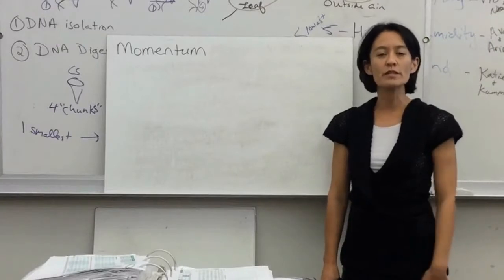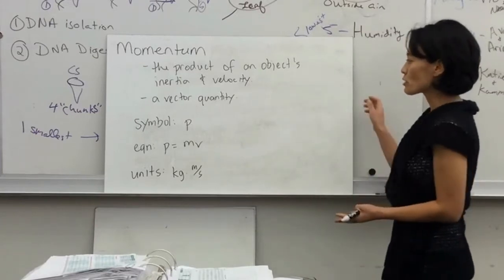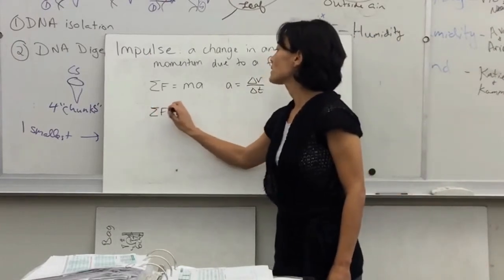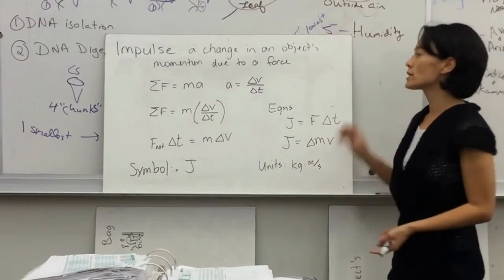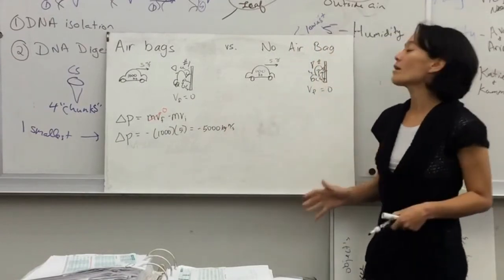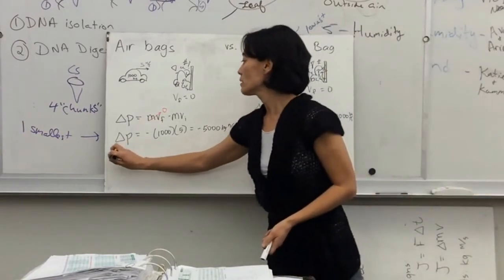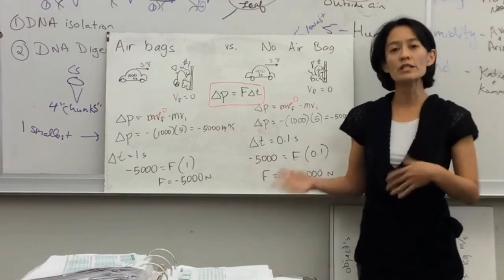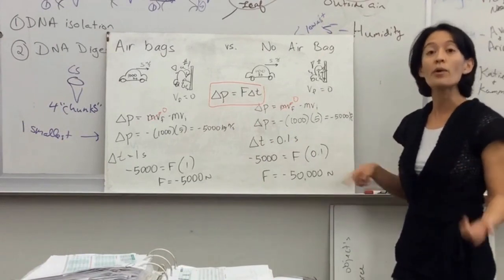AP: Momentum & Impulse